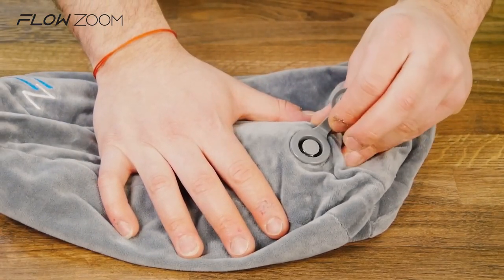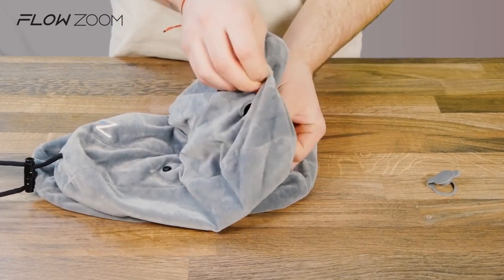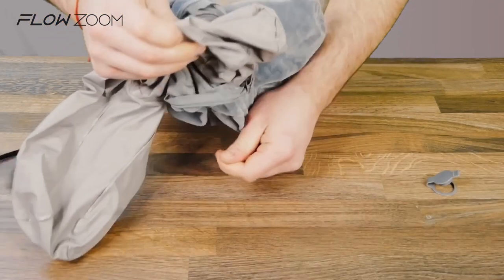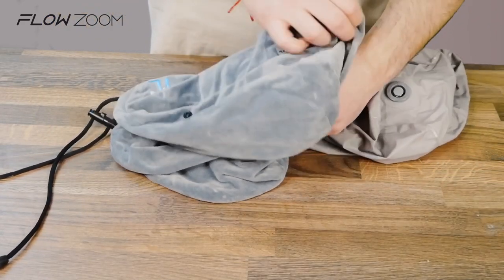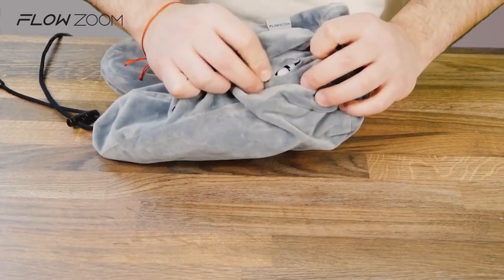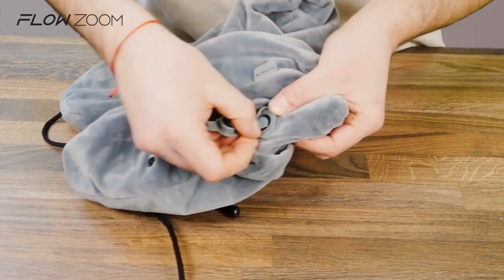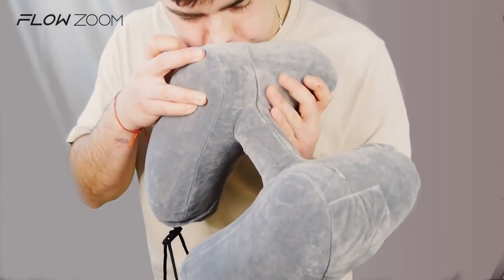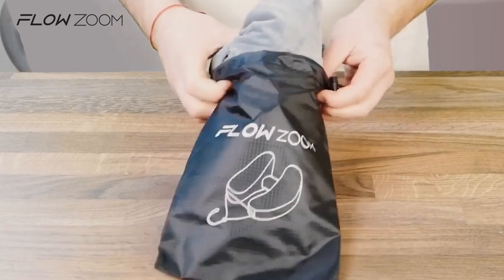How to wash your Flowzoom Air Pillow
In this video, we explain how to remove the pillowcase of the FLOWZOOM AIR neck pillow so you can wash it in the washing machine or by hand. "FLOWZOOM Inflatable AIR Travel Pillow with detachable HOOD, super soft cushion cover, and multiple color variants!

No more trouble sleeping when traveling! Arrive fresh looking and relaxed at your destination. Try out FLOWZOOM AIR Pillow - the Best Addition to Your Travel Kit Essentials:

👍Our inflatable travel pillow offers 5 sleeping positions thanks to its unique H-shape; the neck pillow for flight is a must-have on your long and tiring trips!

💨The travel sleep pillow can be inflated very fast and has an innovative push-button valve to adjust the air pressure for your greatest comfort.

✈️The travel pillow for flying comes with a soft & warm hood (detachable), a side pocket, & free earplugs – it’s a complete travel kit packed in a handy transport bag!

😴The super soft cushion cover of the air travel pillow will make you feel cozy and comfortable – it’s the best neck pillow for airplane travel.

🌈This ergonomic pillow will not push your head forward when you lean back but will keep your neck securely supported. Comes in 3 colors: black, grey, and blue.

Or our page on Amazon